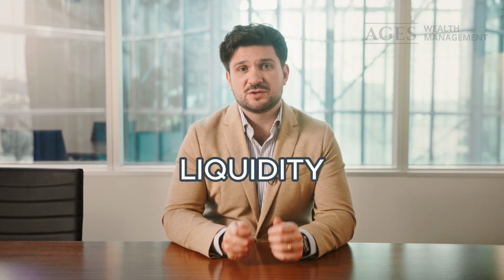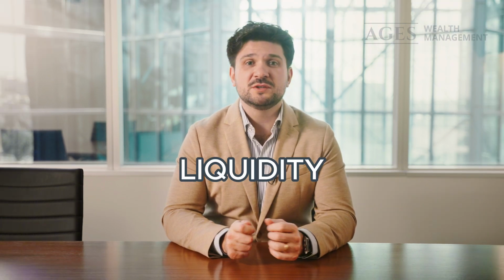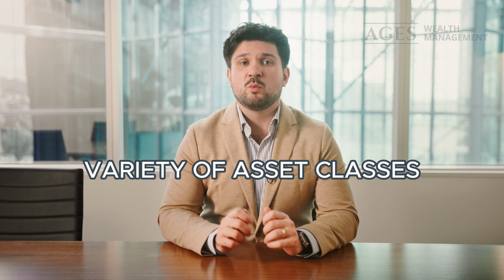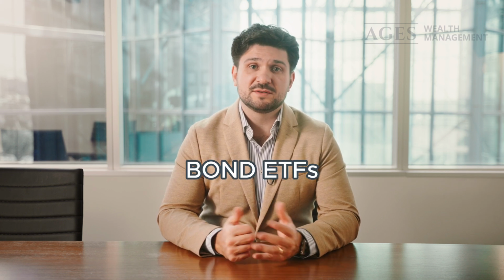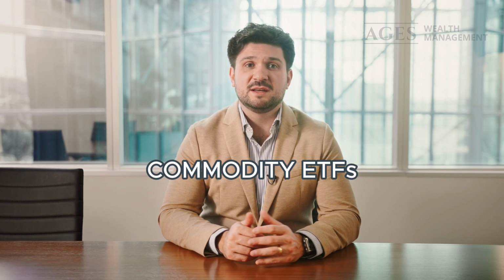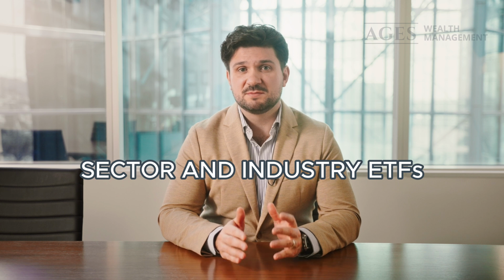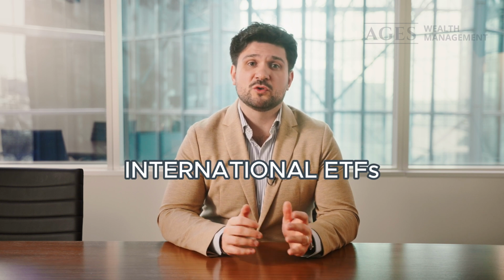What is an ETF?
What is an ETF? | A Complete Guide by AGES Wealth Management

An Exchange-Traded Fund (ETF) is a powerful investment vehicle that allows investors to diversify their portfolios, reduce costs, and gain exposure to various asset classes—all while trading like a stock on an exchange. But how do ETFs work, and how can they fit into your investment strategy?

In this video, AGES Wealth Management breaks down the key features of ETFs, including:

📌 What Makes ETFs a Great Investment?
✅ Diversification – Reduce risk by investing in multiple assets within a single fund
✅ Low Costs – ETFs typically have lower fees than mutual funds
✅ Liquidity – Buy and sell ETFs throughout the trading day at market prices
✅ Variety of Asset Classes – Choose from stocks, bonds, commodities, and sector-specific ETFs

💰 Understanding ETF Fees: The Management Expense Ratio (MER)
✔ How MER impacts your investment returns
✔ Breakdown of ETF costs, including management fees and operating expenses
✔ Why ETFs are a cost-efficient alternative to mutual funds

ETFs are an excellent tool for investors of all risk tolerances and financial goals. Whether you're looking for broad market exposure, sector-specific investments, or fixed-income options, ETFs offer flexibility and efficiency. Watch now to learn how to build an ETF portfolio that aligns with your financial future!

Follow Us for More Financial Insights!

The information has been drawn from sources believed to be reliable. Graphs, charts and other numbers are used for illustrative purposes only and do not reflect future values or future performance of any investment. The information does not provide financial, legal, tax or investment advice. Particular investment, tax, or trading strategies should be evaluated relative to each individual’s objectives and risk tolerance. This does not constitute a recommendation or solicitation to buy or sell securities of any kind. Market conditions may change which may impact the information contained in this document.  Wellington-Altus Private Wealth Inc. (WAPW) does not guarantee the accuracy or completeness of the information contained herein, nor does WAPW assume any liability for any loss that may result from the reliance by any person upon any such information or opinions. Before acting on any of the above, please contact your financial advisor.